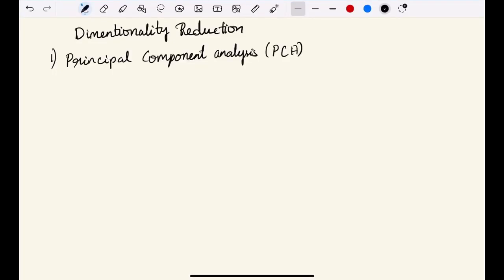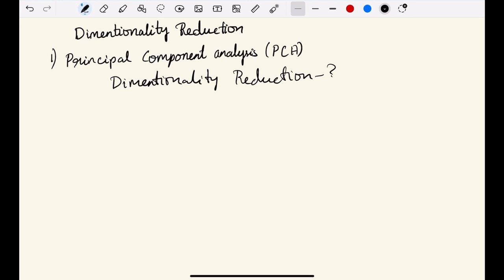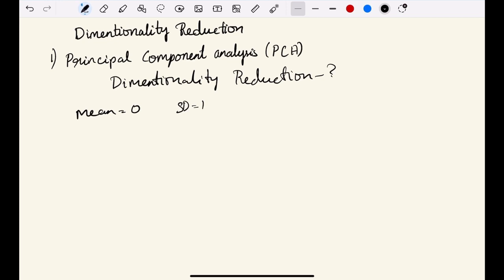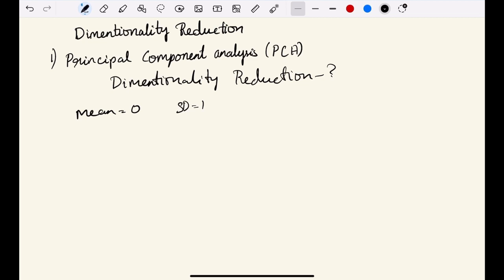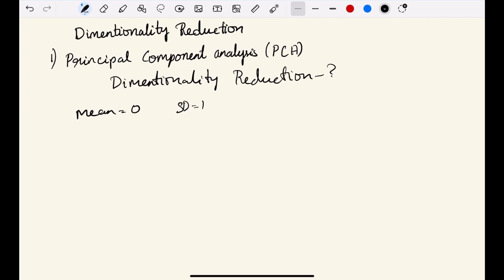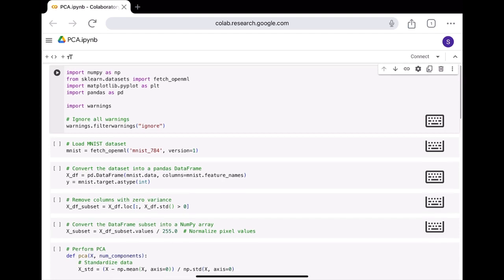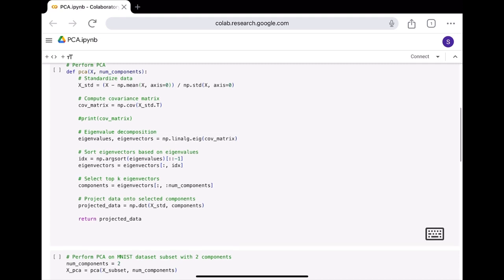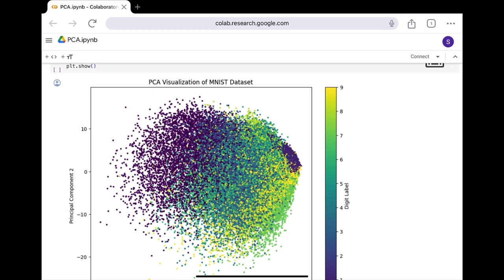Exploring Dimensionality Reduction with PCA on MNIST Dataset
Introduction to Dimensionality Reduction: This week, we venture into dimensionality reduction, crucial for high-dimensional datasets like MNIST. Principal Component Analysis (PCA) takes center stage, transforming features into orthogonal principal components, preserving most variance while reducing dimensionality. Eigenvalues and eigenvectors play key roles in identifying informative axes.